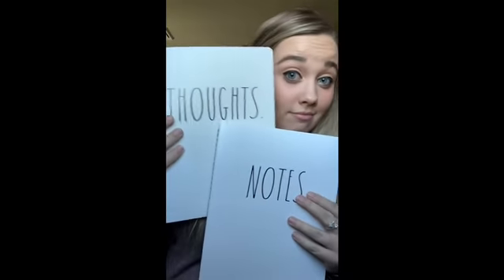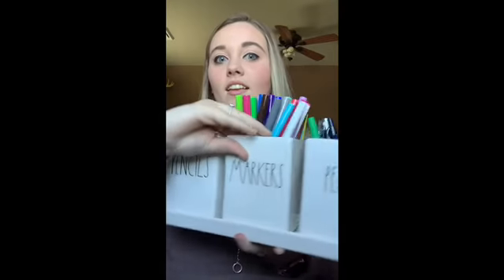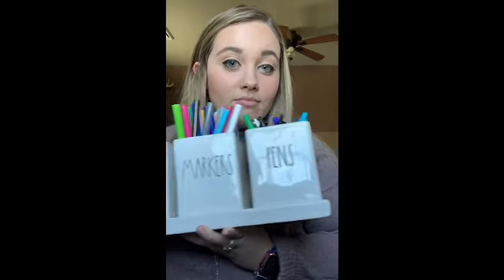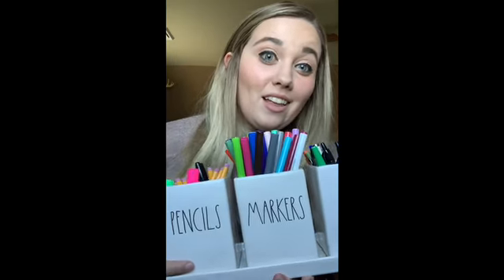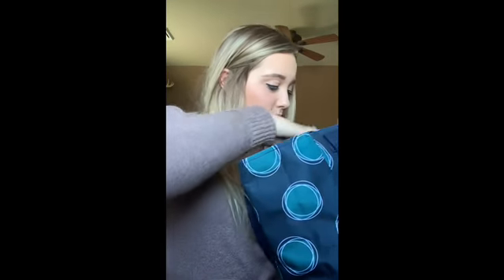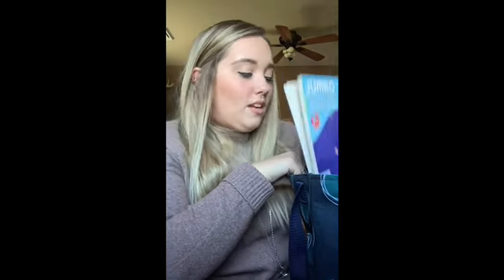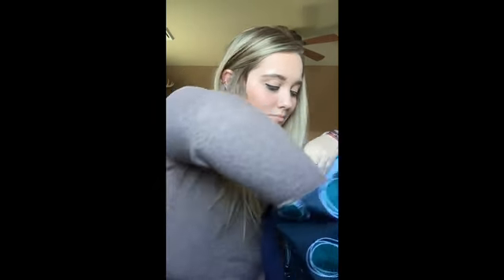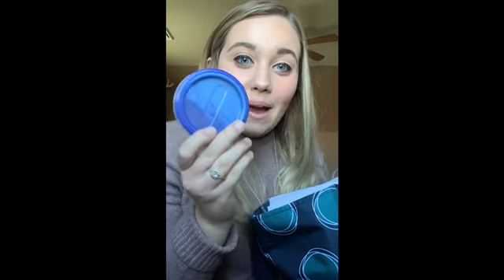Welcome To My Teacher Hacks Page